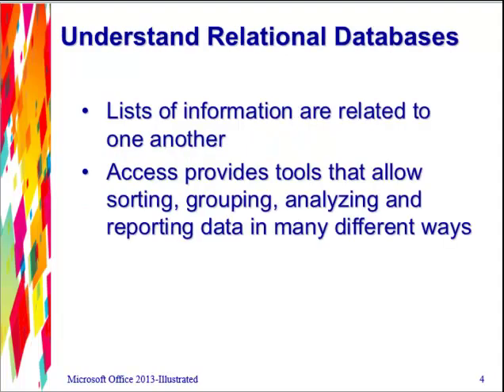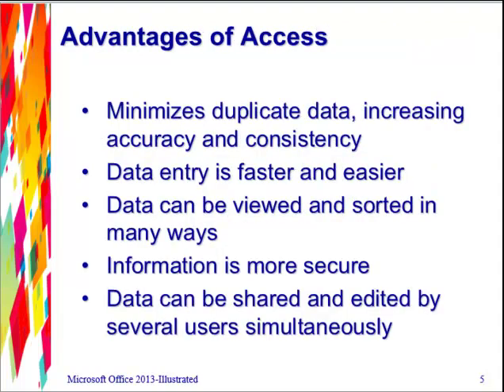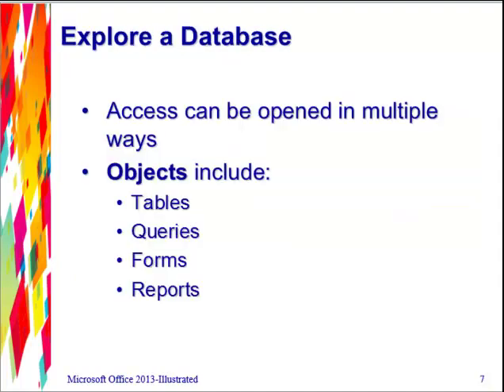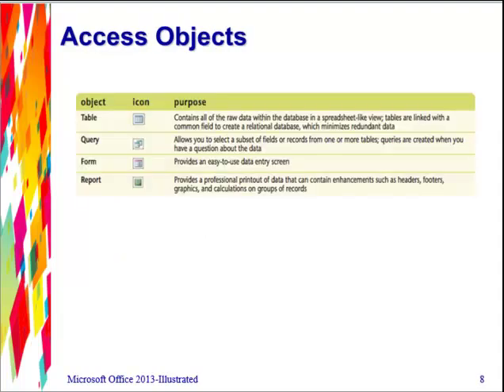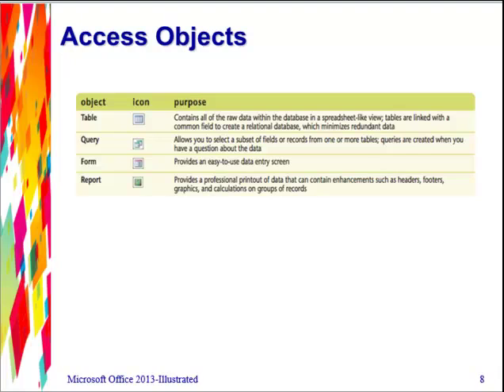AccessA 1 UnderstandExplore